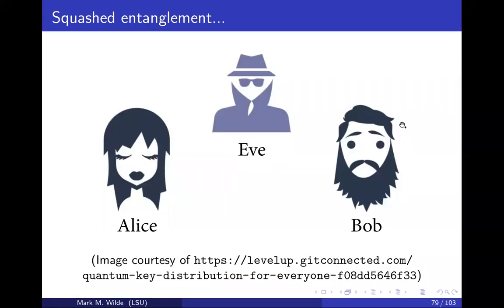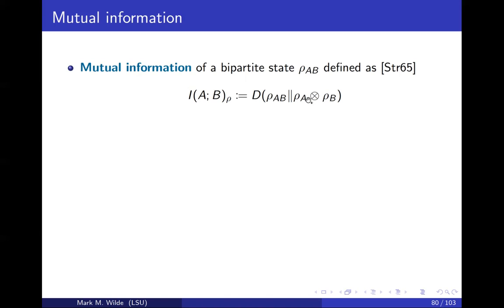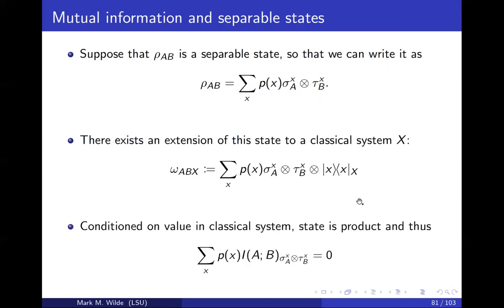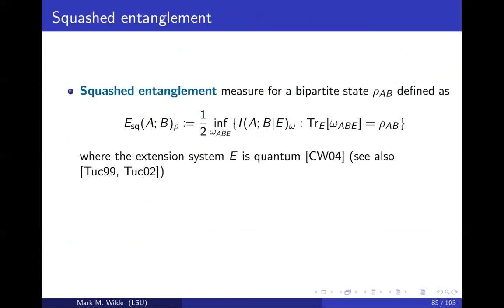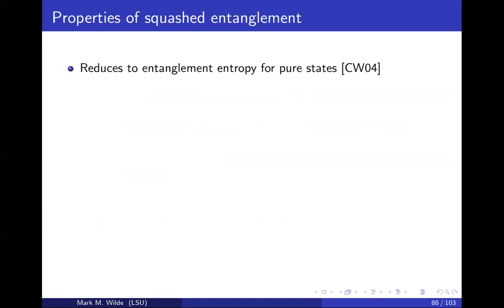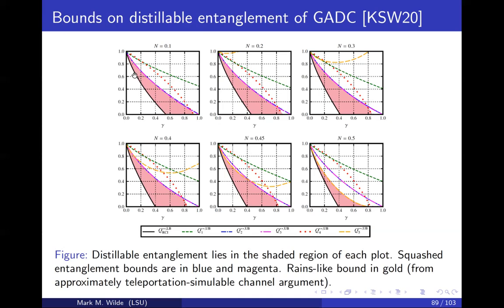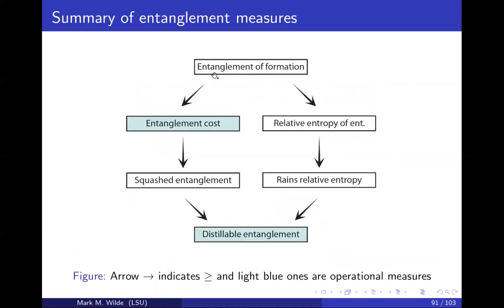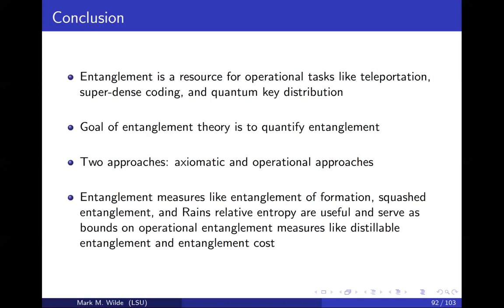Lecture 10/10 | SheQuantum Exclusive Entanglement Theory Lecture Series by Prof Mark Wilde, LSU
Get Quantum Inspired!